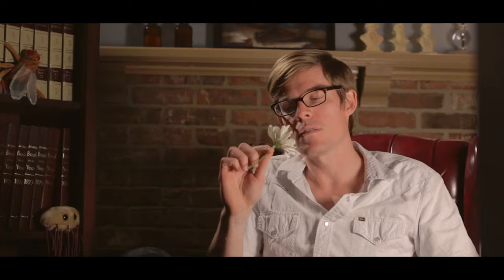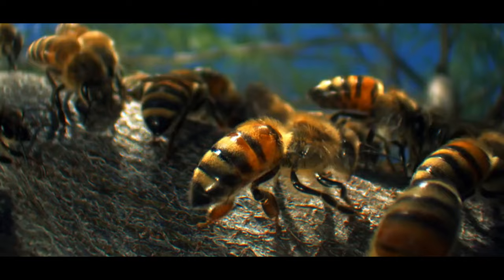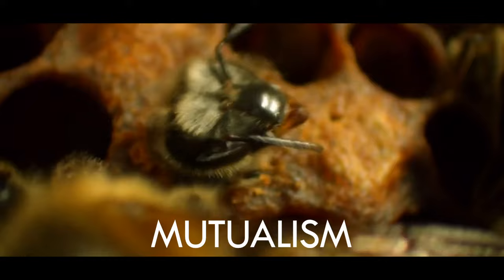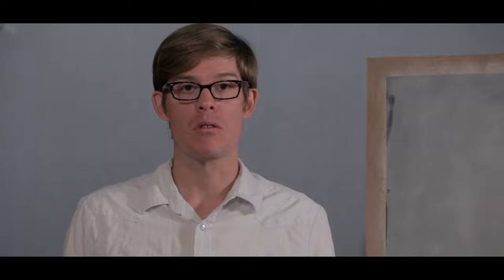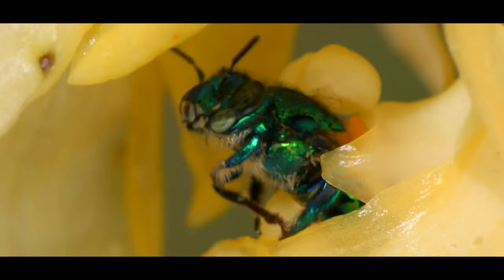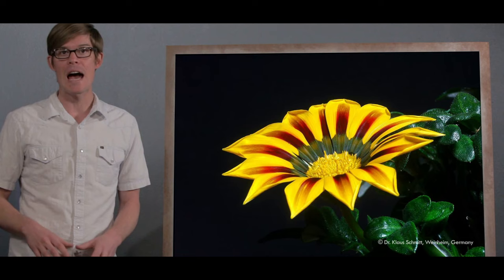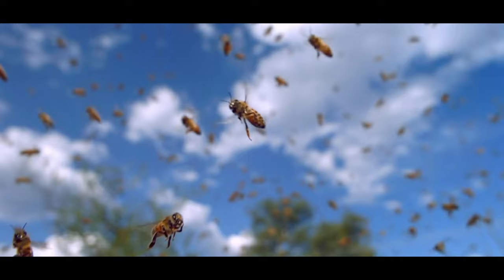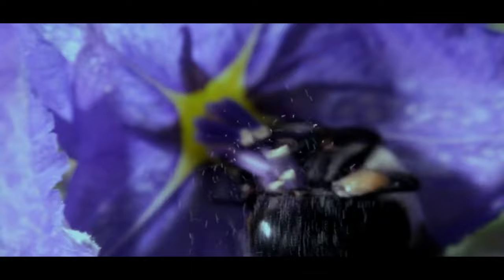How Bees Can See the Invisible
↓ More info and sources below ↓

Bees see the world in some very interesting ways

To begin this video, we launched a little confetti to celebrate the fact that I am now "Dr. Joe", since I successfully defended my Ph.D. in molecular biology! Woo! But you don't have to call me "Doctor."

Anyway, spring is in the air!! We're all thawing out from winter's chill, and for bees and flowers this season is about one thing: Feeding and fertilizing. Bees are amazing social insects, and their relationship with flowers is one of nature's coolest examples of "mutualism". It got me wondering: How do bees see the world?  Enjoy this look at how bees see in ultraviolet and even sense electric fields!